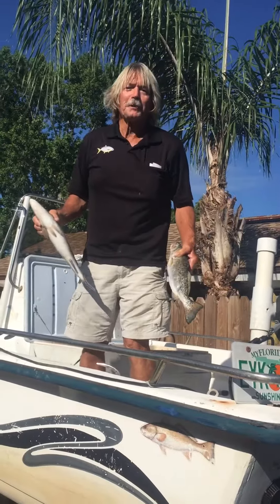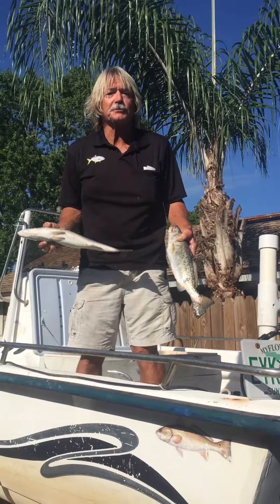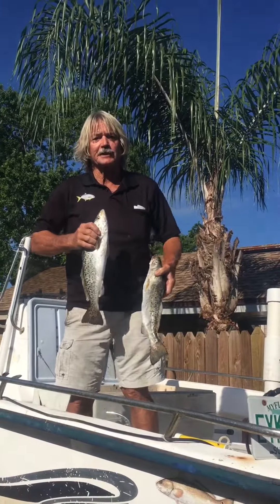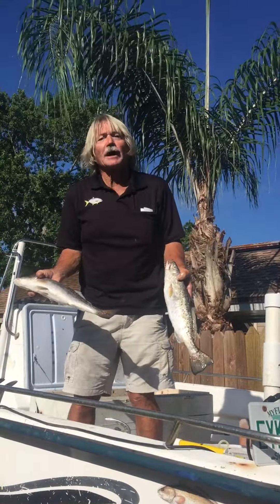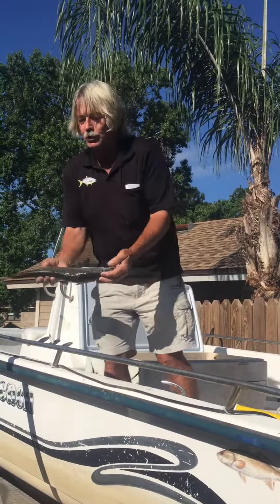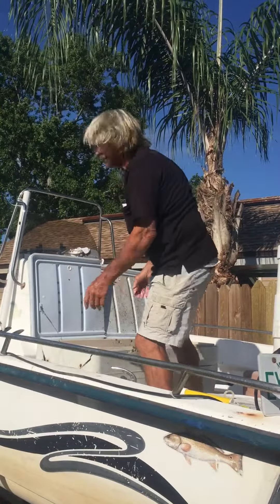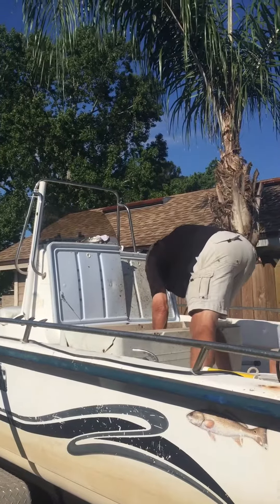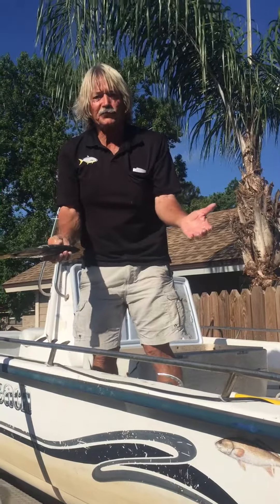July 8, 2017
Trout season is in full swing